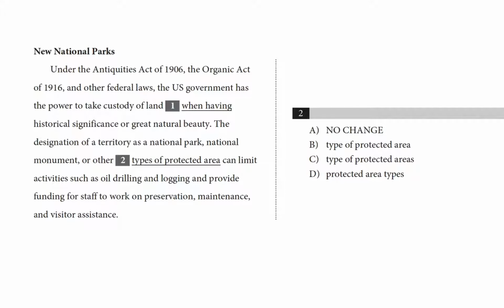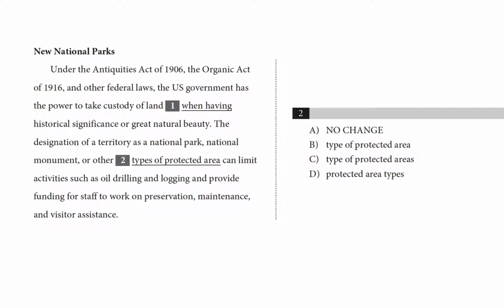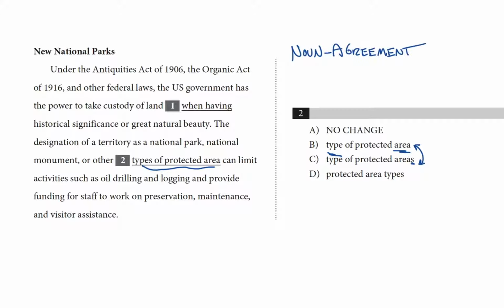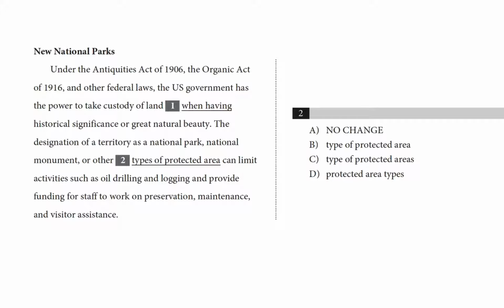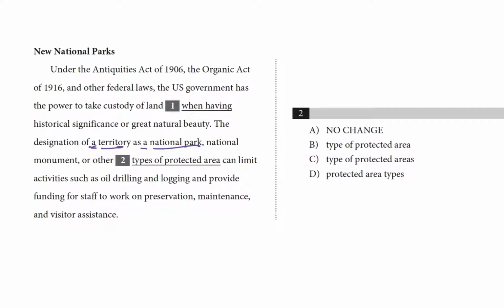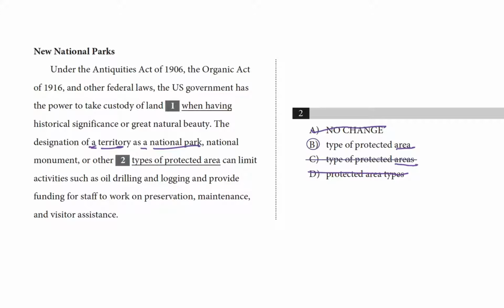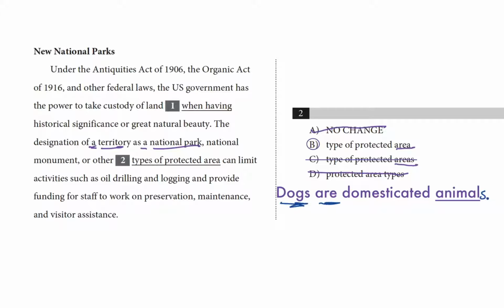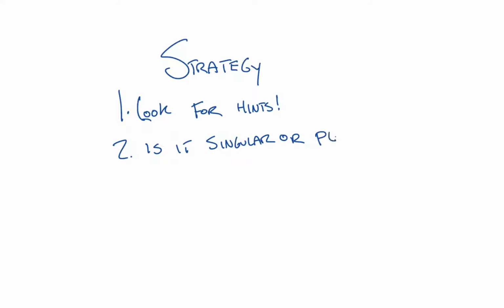noun agreement v3